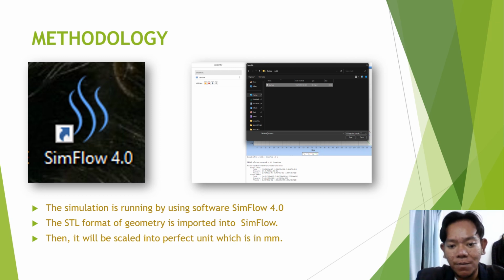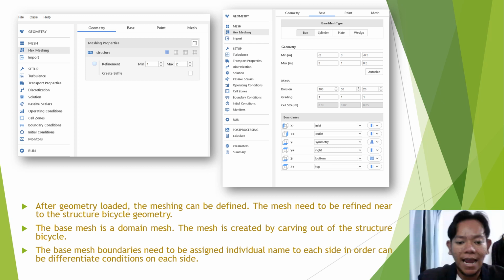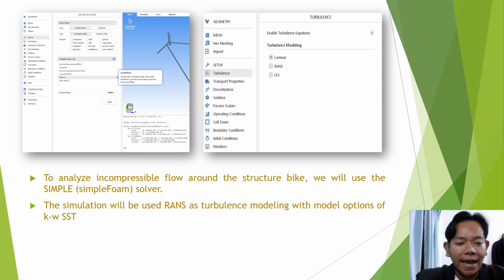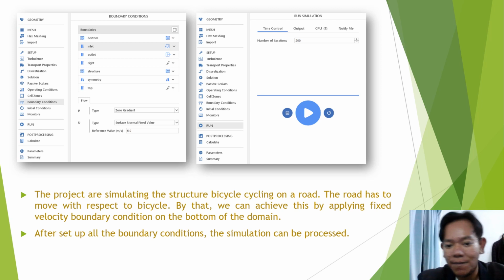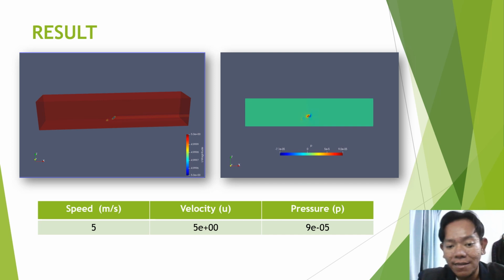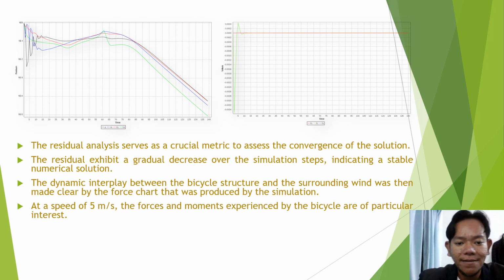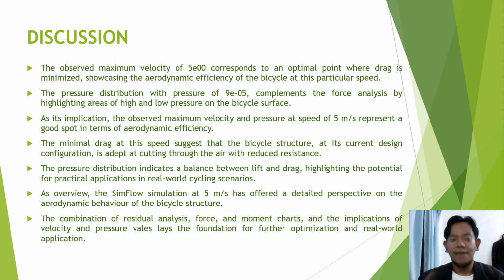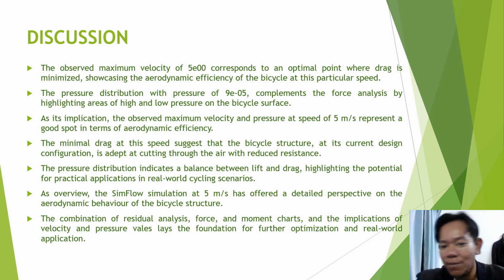Presentation Project of Computer Aided Engineering II